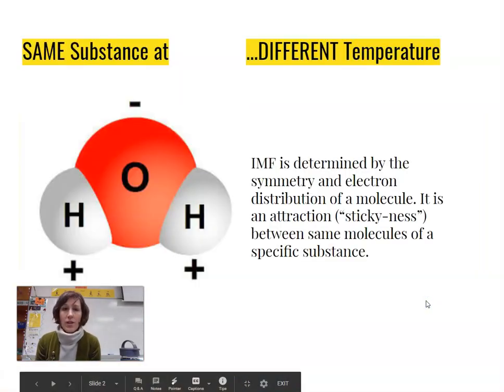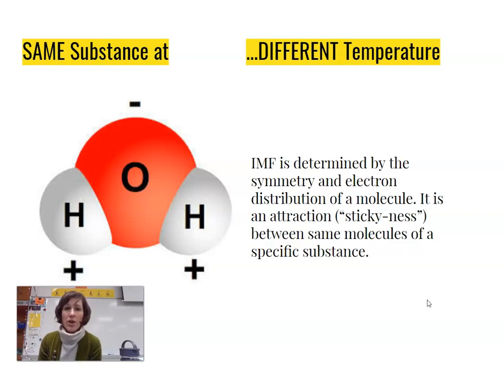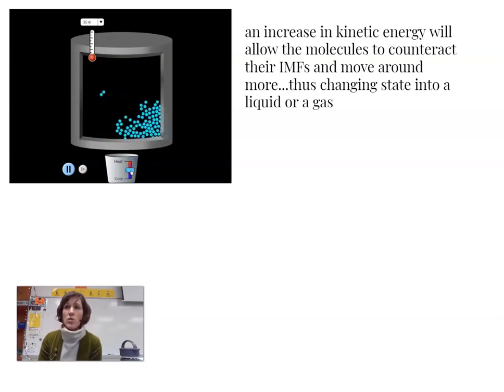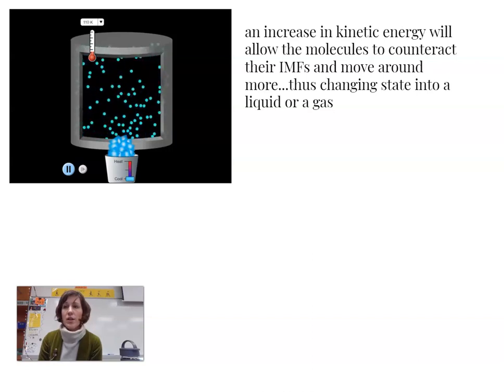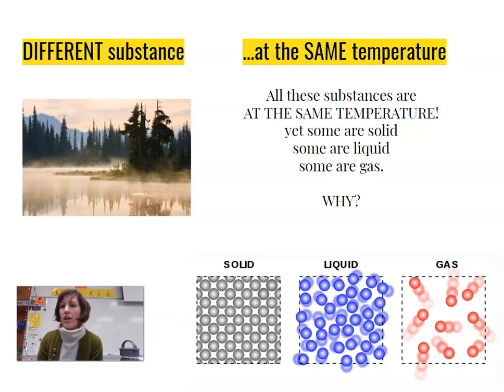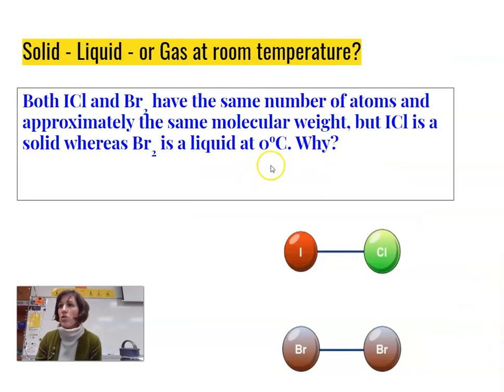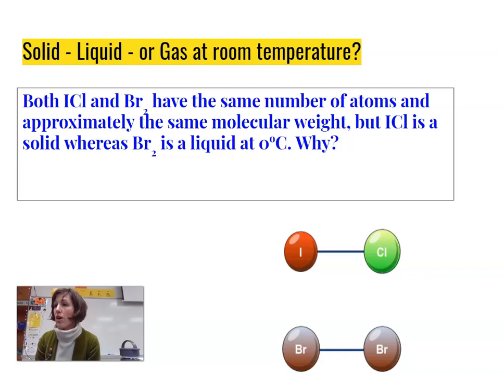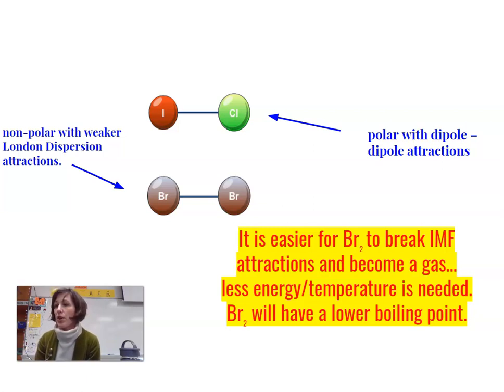Chemistry Unit 8 - Notes 3: IMF and States of Matter EDUCATIONAL